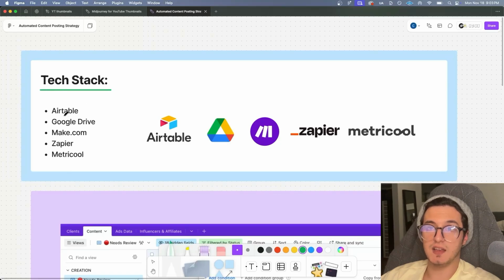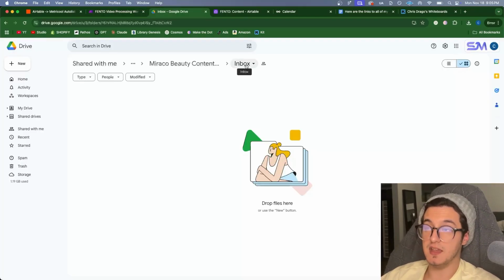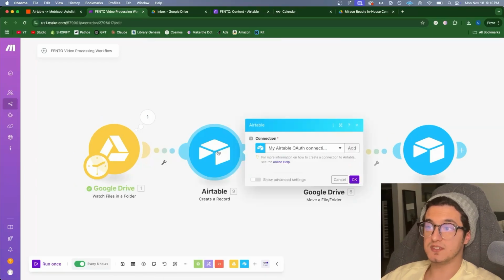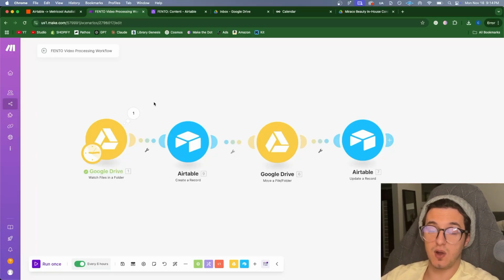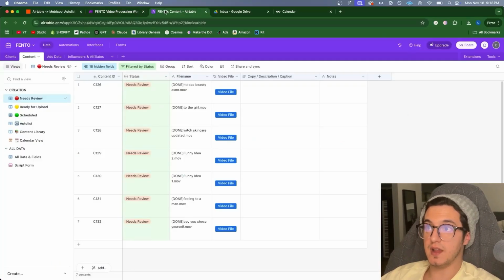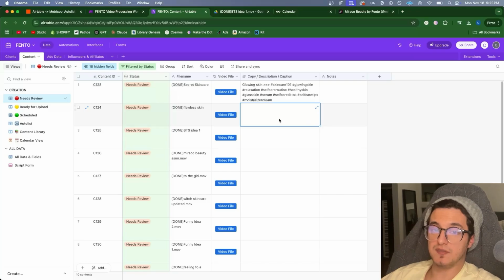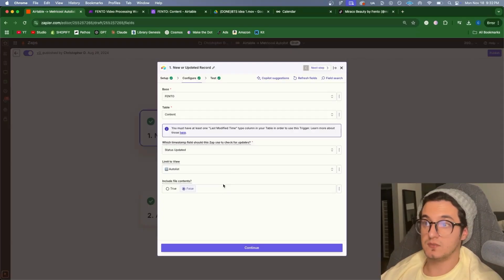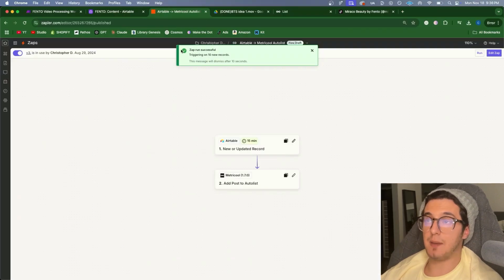This TikTok Automation Bot Posted 90 Times in 30 Days - ROI Results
Watch me do my weekly freelance work for a skin care brand in need of a content system. Game changer!

Comment if you want Airtable templates and automation blueprints.

Like & Sub if you found any value!